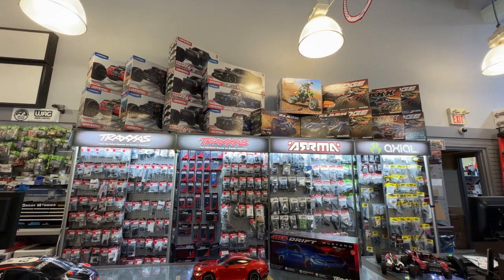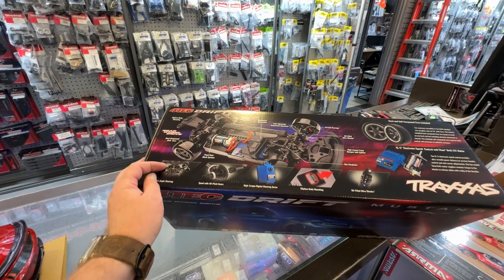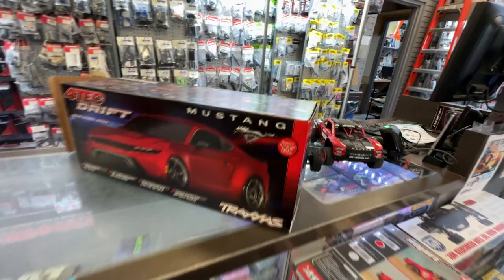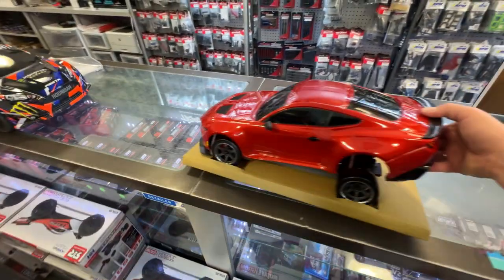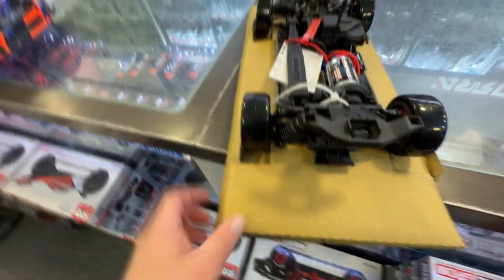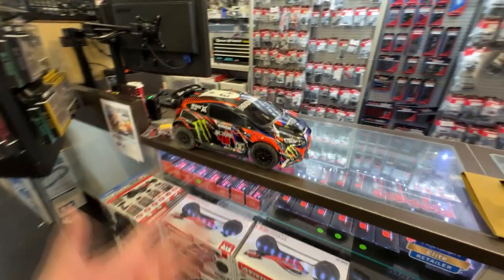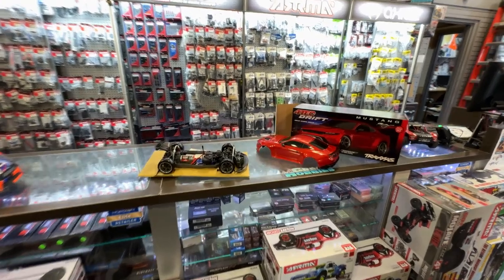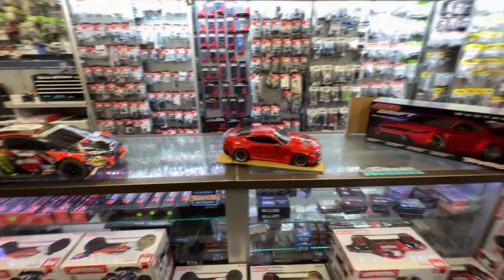Traxxas 4 Tec 2 0 Drift Ford Mustang